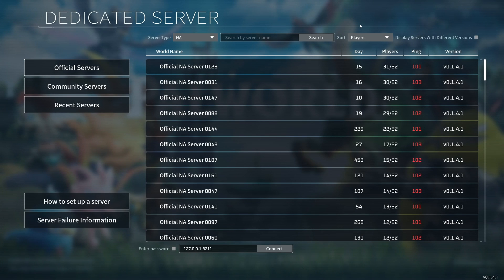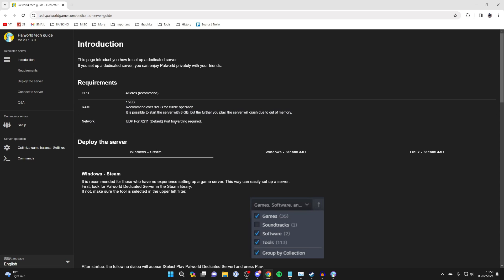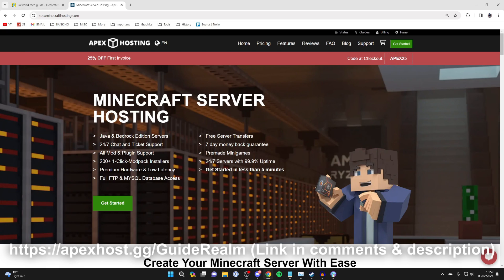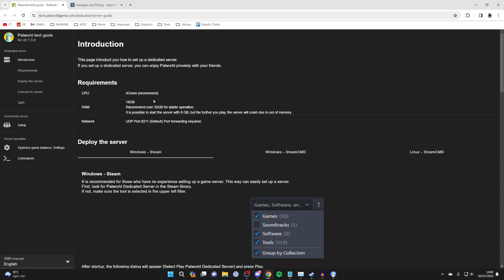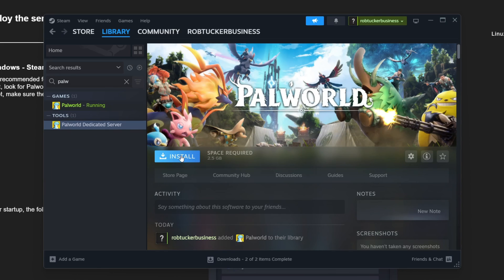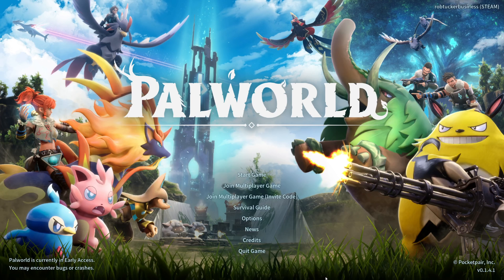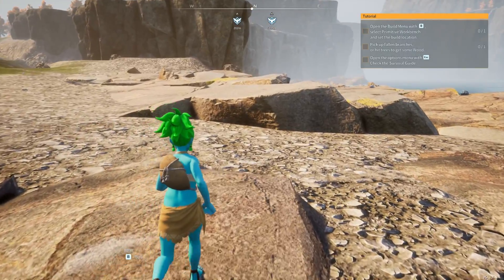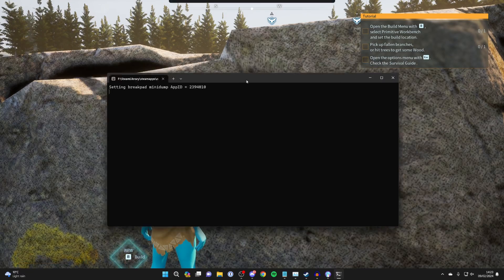How To Make A Dedicated Palworld Server For Free - Full Guide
Learn how to make a dedicated palworld server for free in this video.

Host your own Palworld server with tons of features such as 24-hour hosting and instant setup with Apex Hosting!

GuideRealm